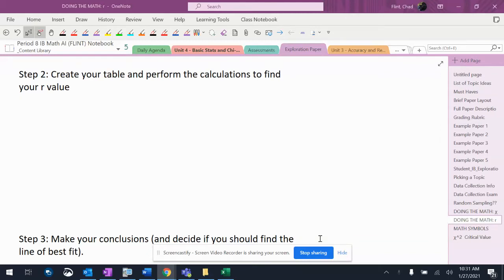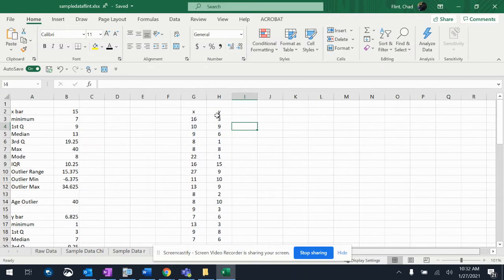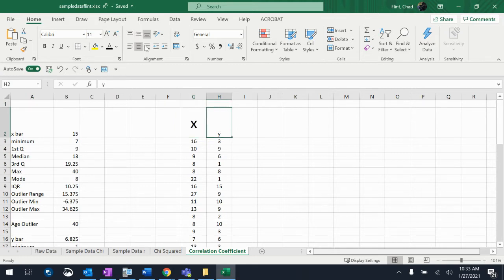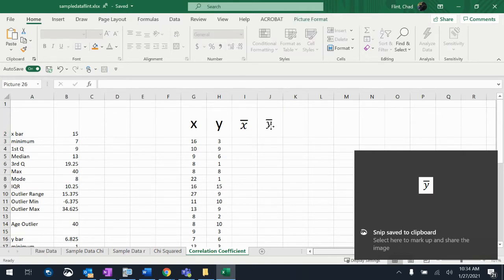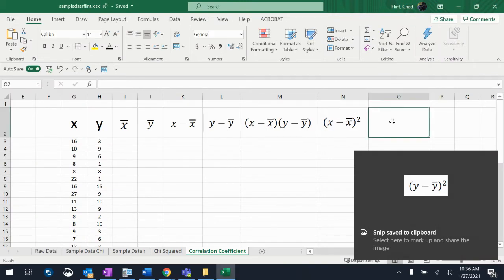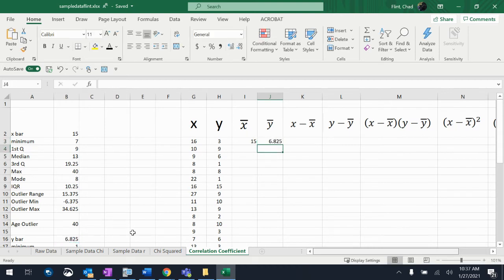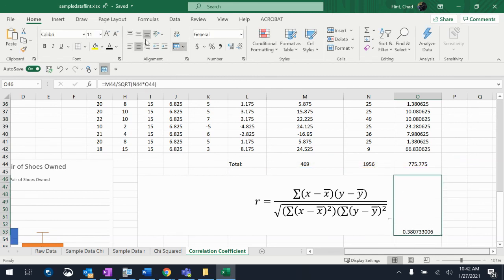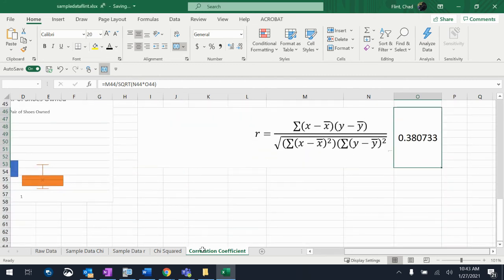r Chart and Calculation